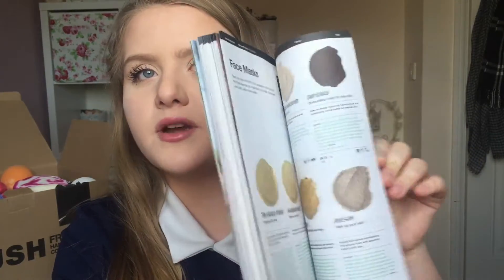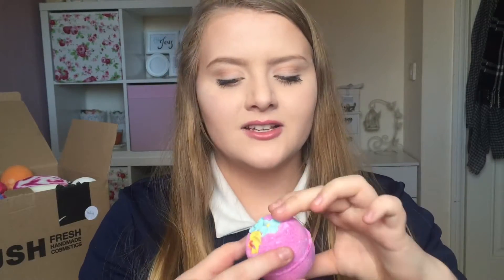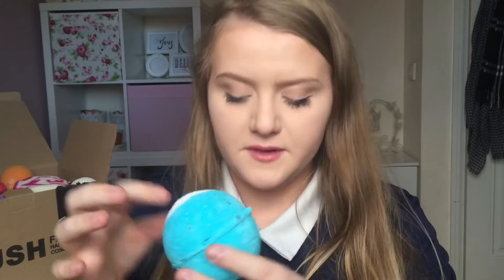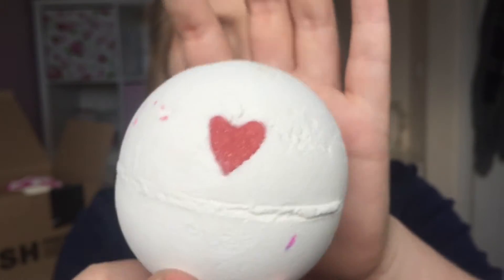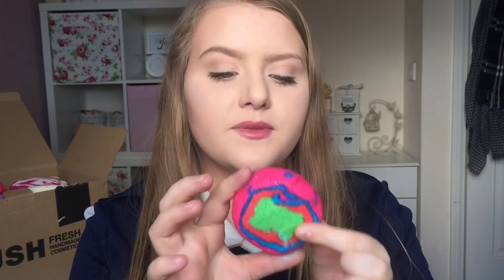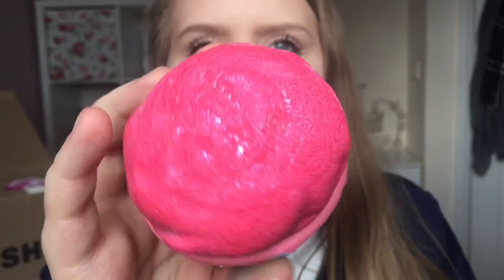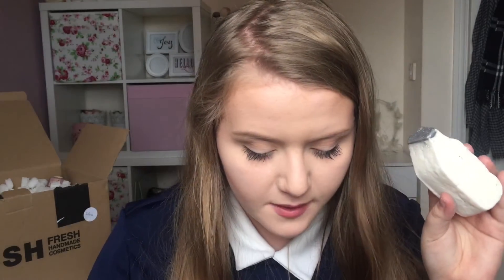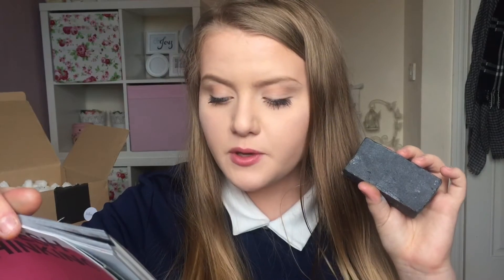Massive Lush Haul - Feb 2016!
What do you use to edit with?